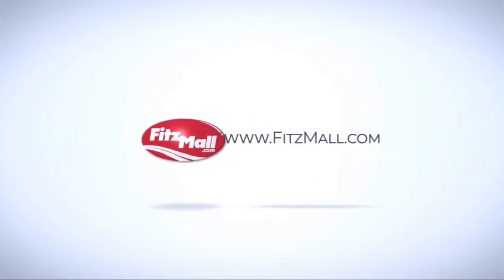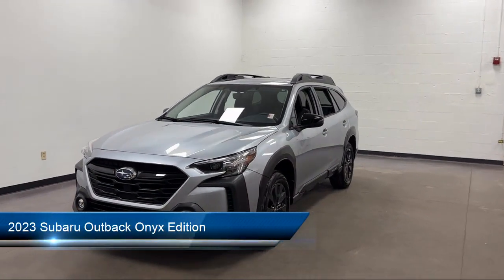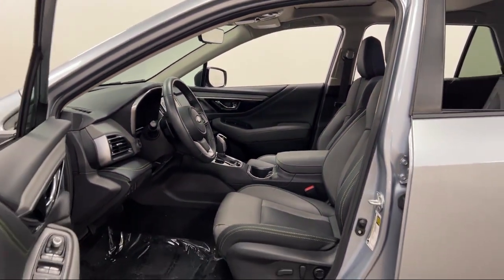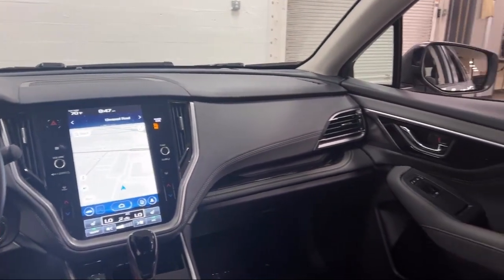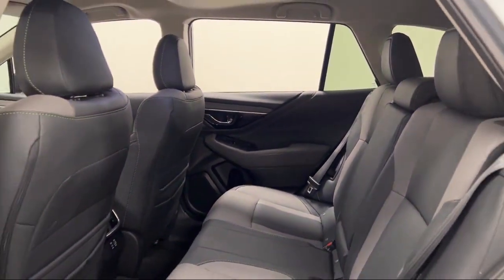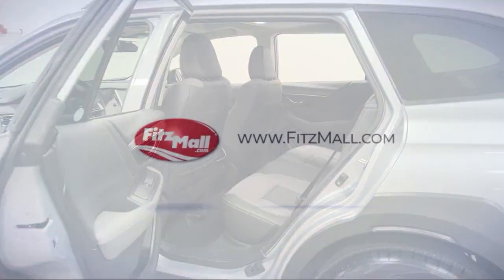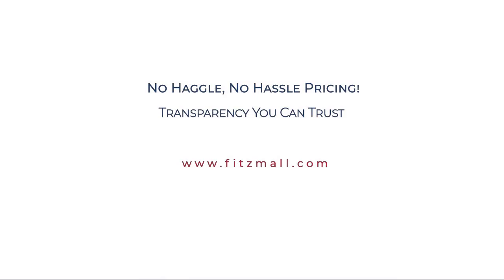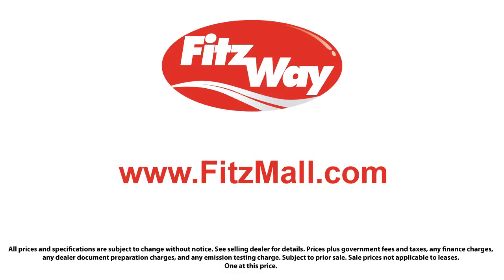2023 Subaru Outback Onyx Edition Clearwater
2023 Subaru Outback Onyx Edition - Stock Number: SL53149 - VIN: 4S4BTALC7P3153149.